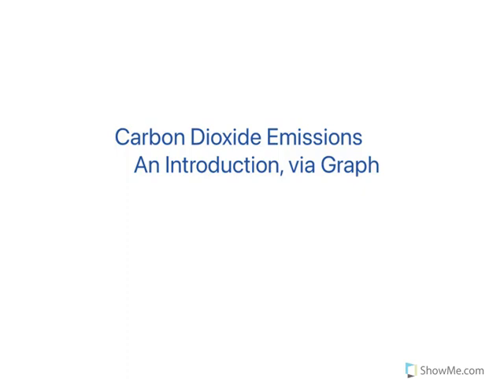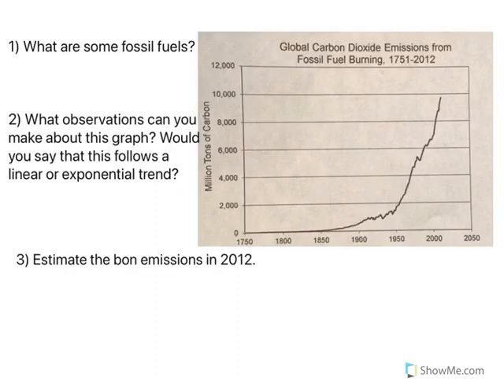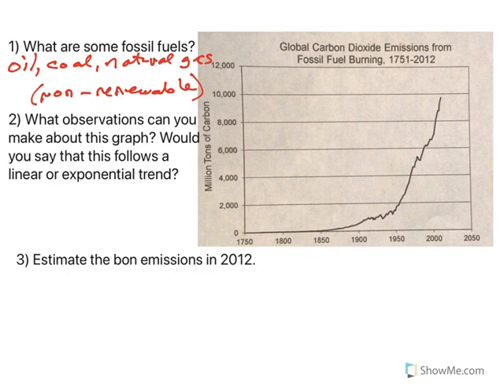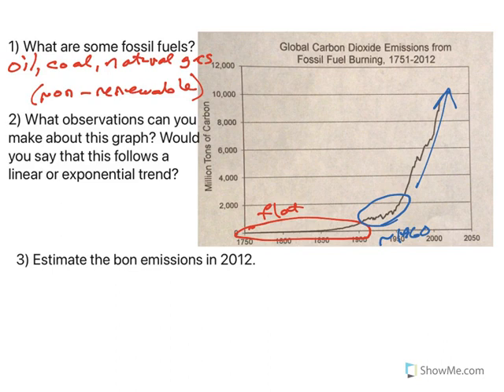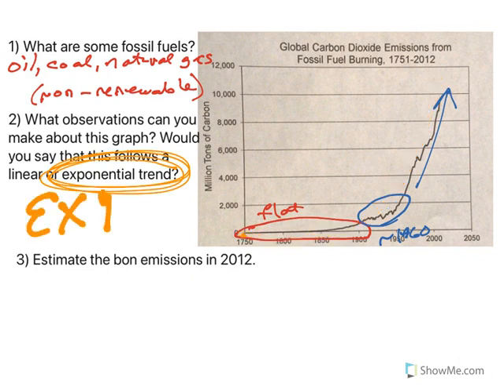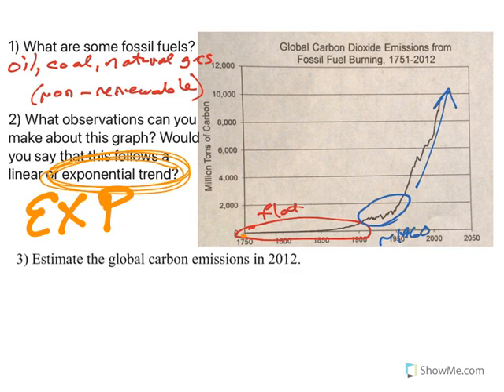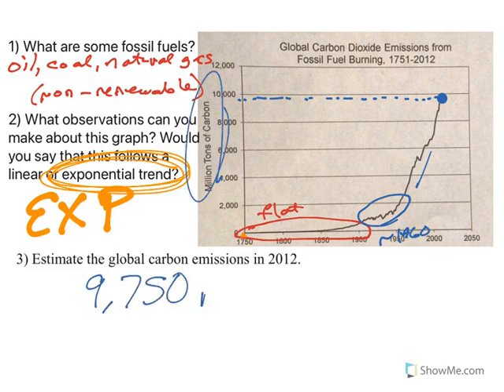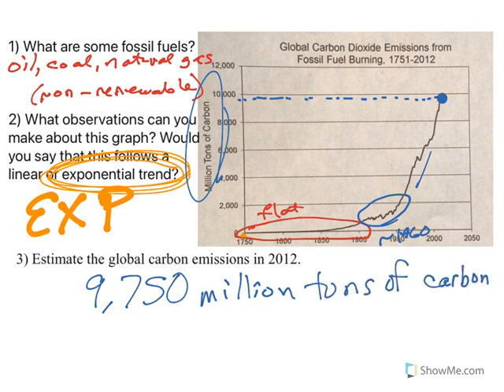Introduction to Carbon Dioxide Emissions - from a Graph